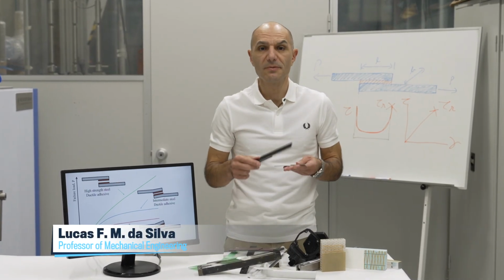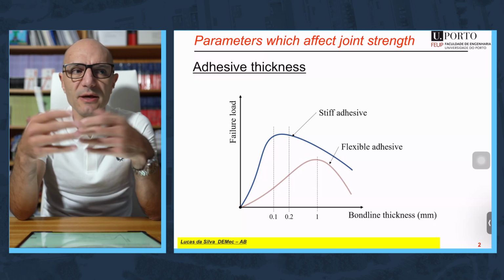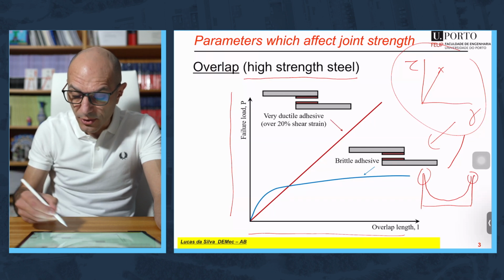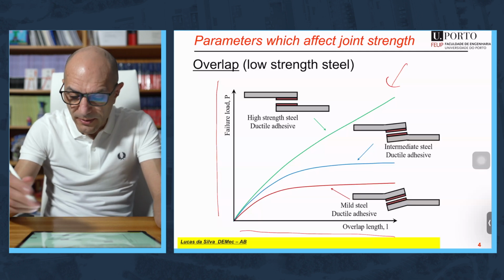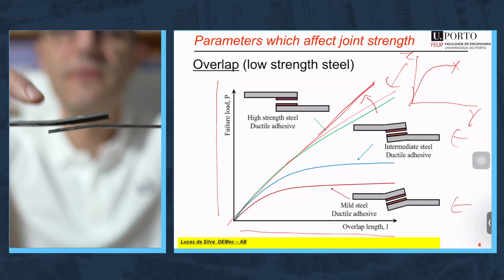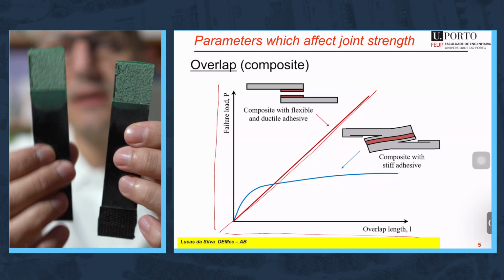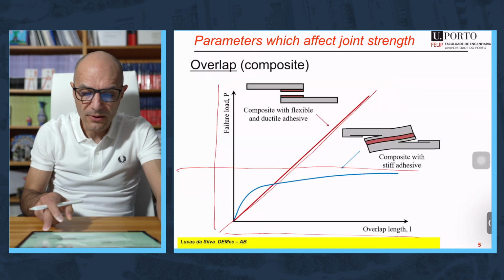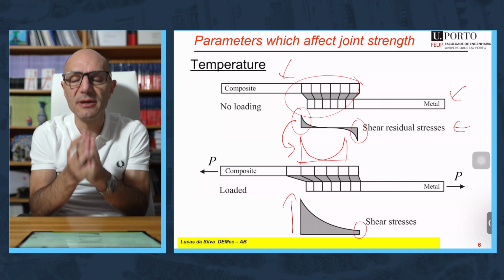Adhesive bonding - Module 27 - Joint design (Part 4)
The fourth module on joint design is dedicated to explaining how different parameters, such as the adhesive and adherend properties and the joint geometry, can affect joint strength and overall mechanical performance.